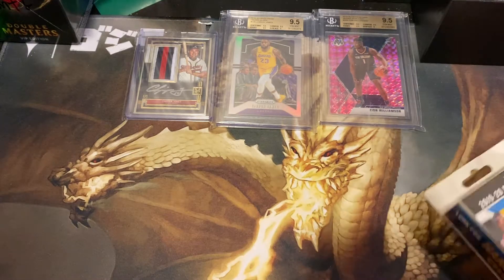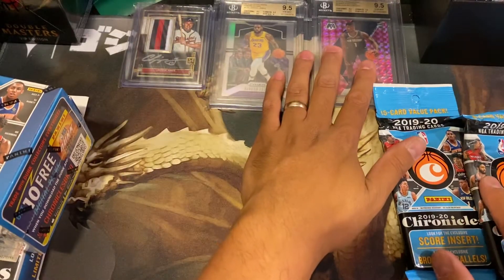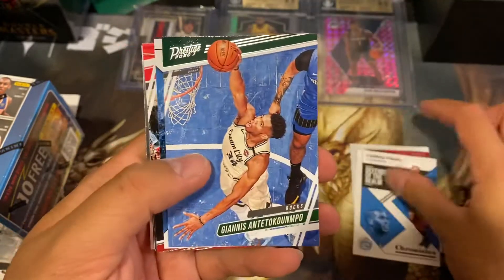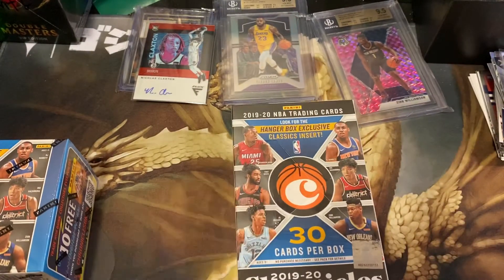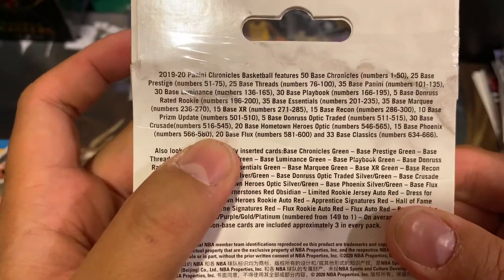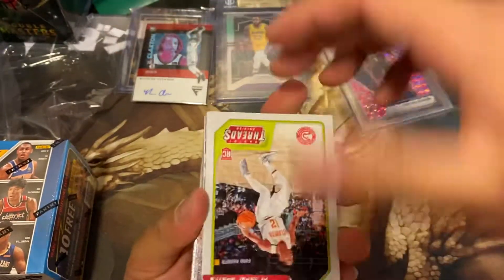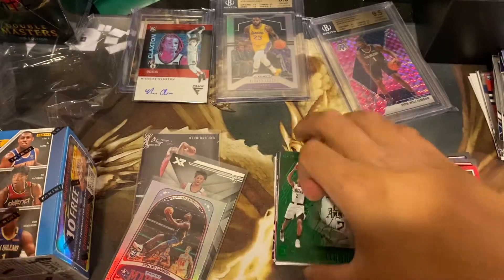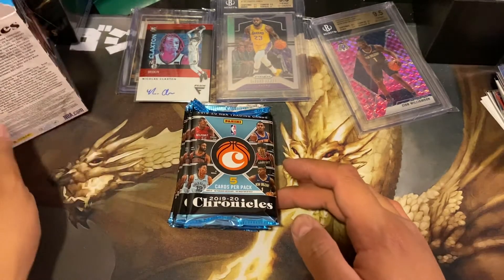Chronicles 2019-20 Blister, Blaster, and Hanger Packs Retail..Zion & Ja HITS